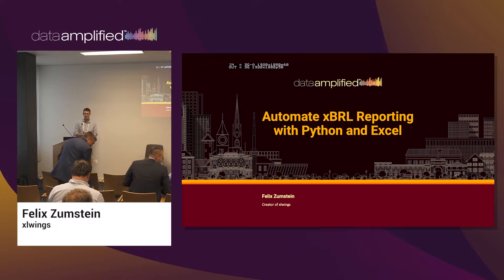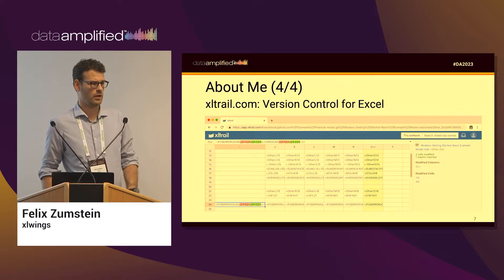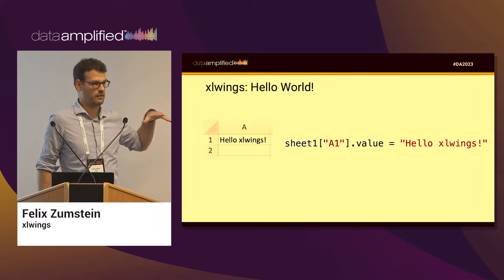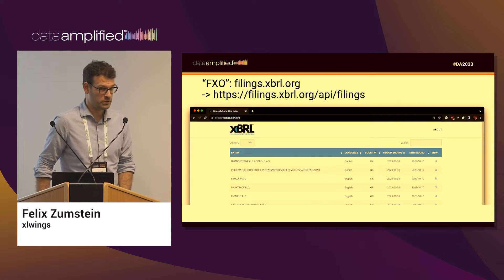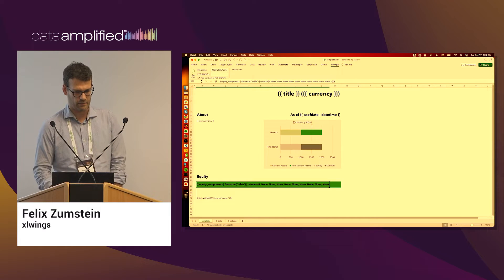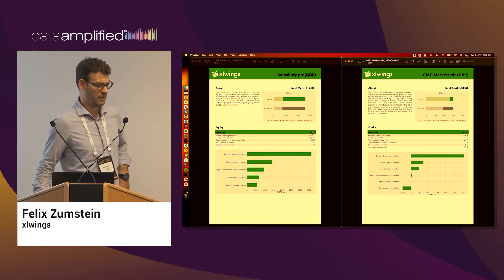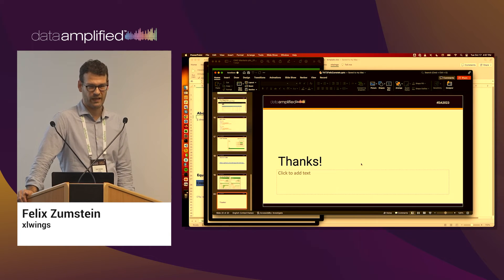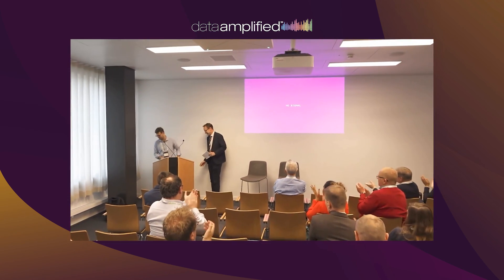Automate xBRL Reporting with Python and Excel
Felix Zumstein, Managing Director of xlwings joined Data Amplified 2023 to shows you how you can use Python to read xBRL-JSON files and create fully automated reports based on Excel templates. Python is one of the most popular programming languages.